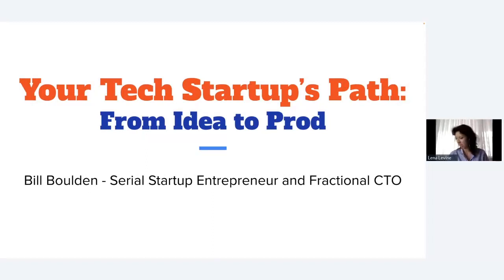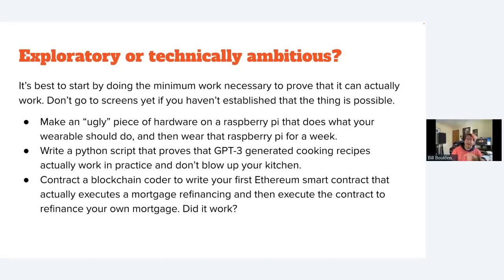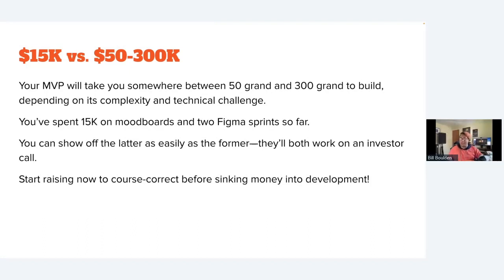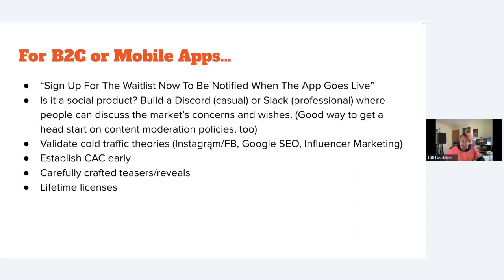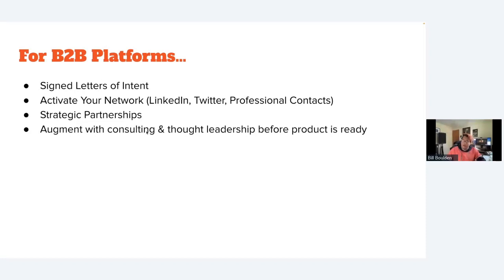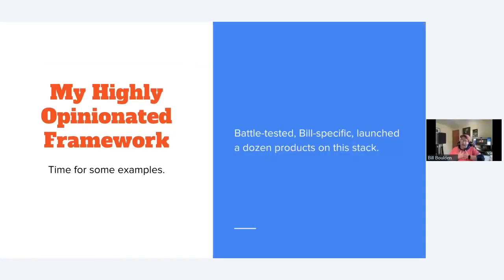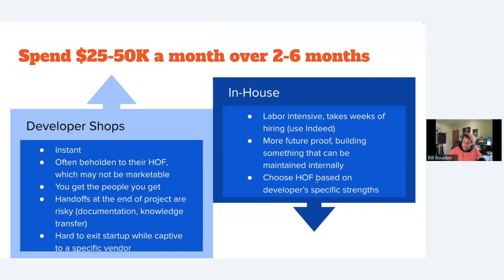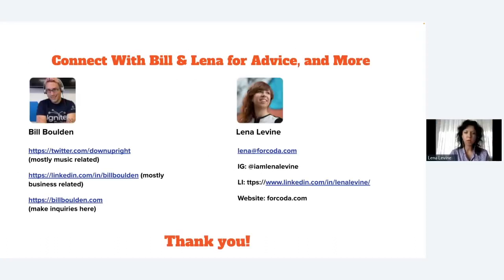Your Tech Startup’s Path From Idea to Prod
If you have a brilliant startup idea in mind, but you're not sure where to begin watch this interview with Lena Levine and Bill Boulden as we dive deep into the world of startup success. Get ready to uncover the secrets that will set your entrepreneurial journey on fire!

What we cover in this episode:

- Going from ideation to execution
- insights to guide you through the complex maze of building, launching, and fundraising for your tech venture.
- the power of Figma, the ultimate design tool that bridges the gap between design and development teams.
- the art of strategic decision-making, whether to start with a proof-of-concept or dive straight into Figma designs.
- how to tackle technically ambitious projects and design basic screens that form the backbone of your app.
- how to leverage Figma prototypes for fundraising and marketing validation before diving into the full app development
- list of essential tools and services to streamline your development process.